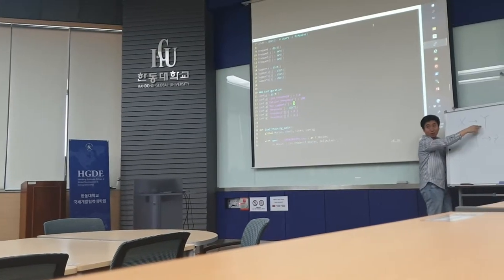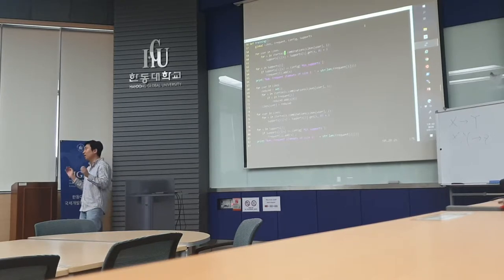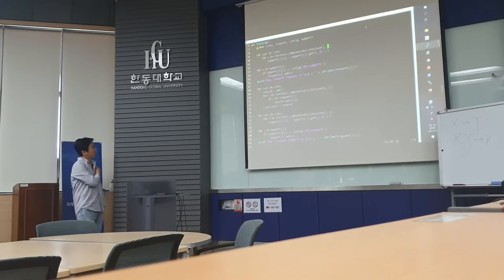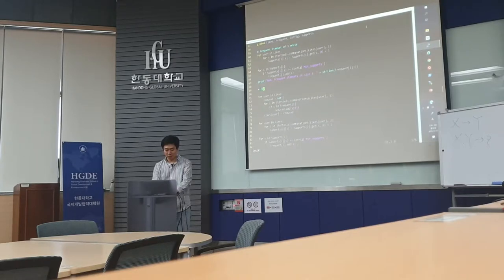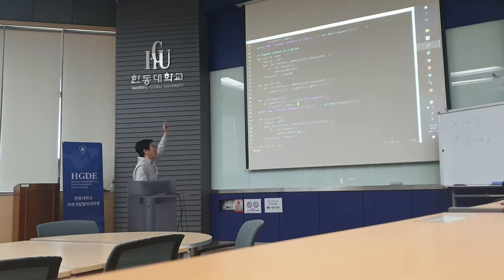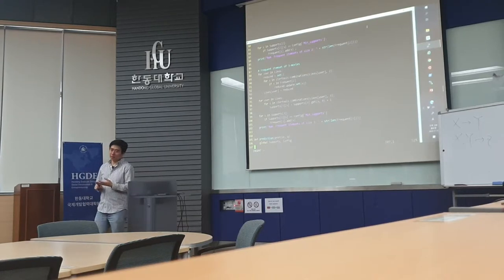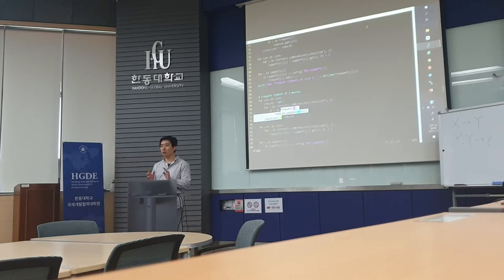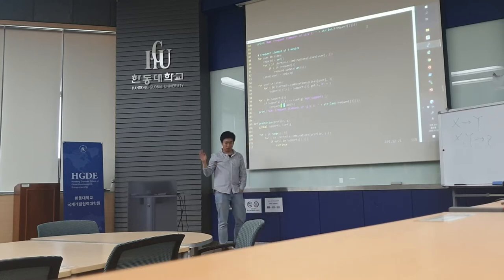Movie recommendation system with python handong global university